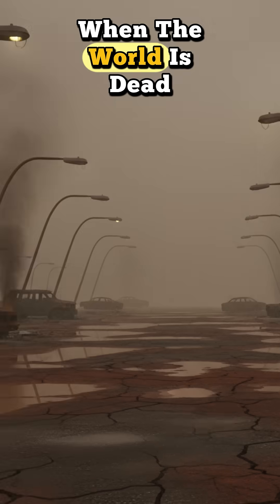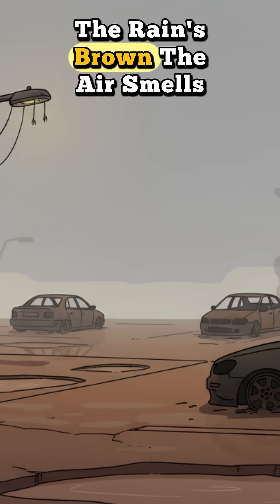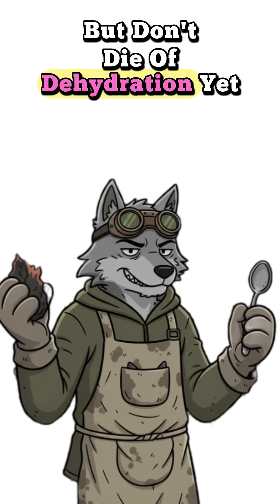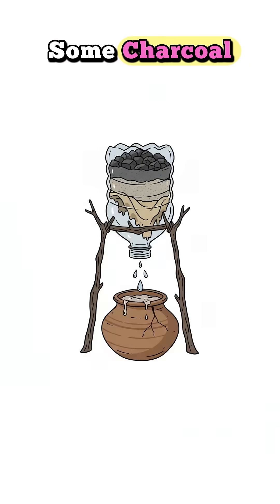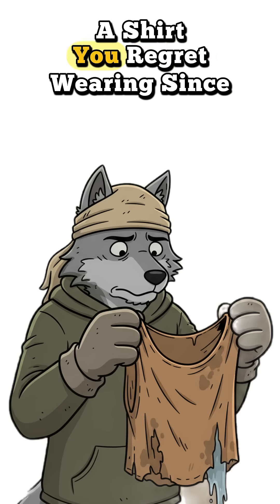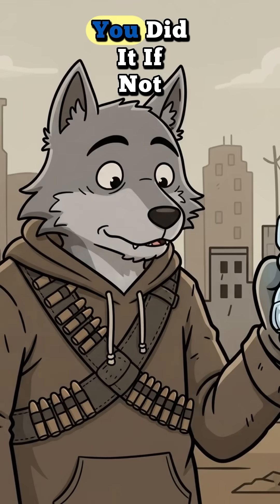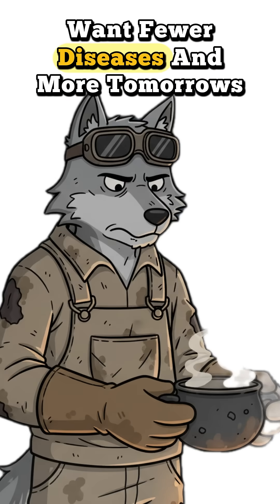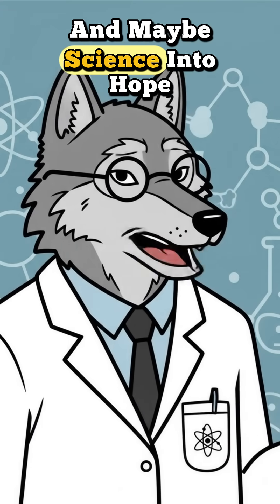How to Build a Water Filter from Sand and Charcoal in a Post-Apocalyptic World